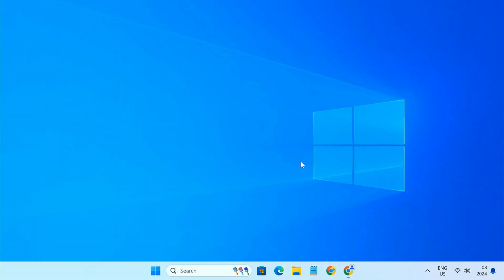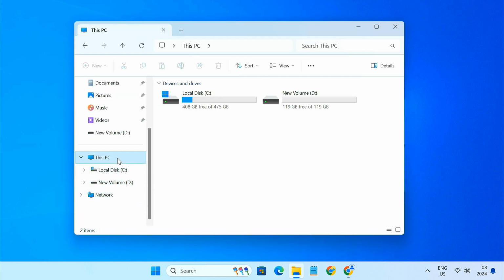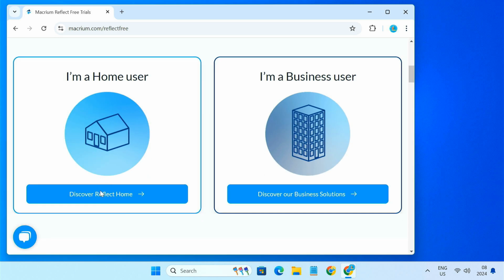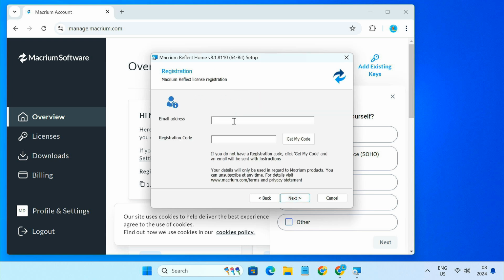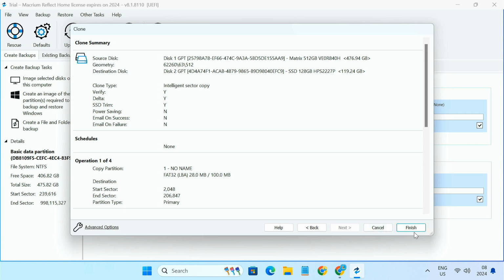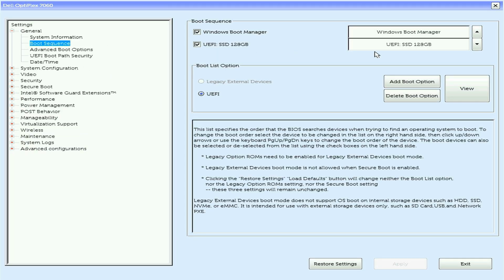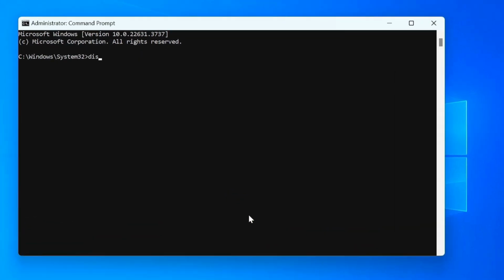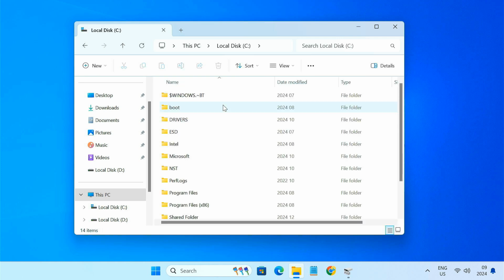Migrate Windows to New SSD Drive For FREE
Easily clone Windows to your new SSD with EaseUS Disk Copy

Are you looking to upgrade your PC's performance by migrating your Windows 10/11 operating system to a new SSD, specifically an NVMe M.2 drive? In this video, we walk you through a detailed step-by-step guide on how to transfer your Windows installation from your old drive to your new SSD without losing any data.

You can format the old drive after successful migration.

diskpart
list disk
select disk x
clean
convert gpt
assign
exit